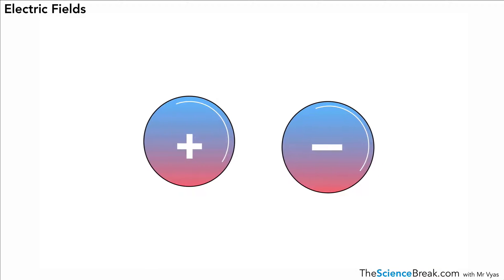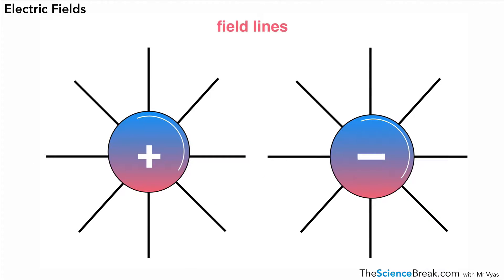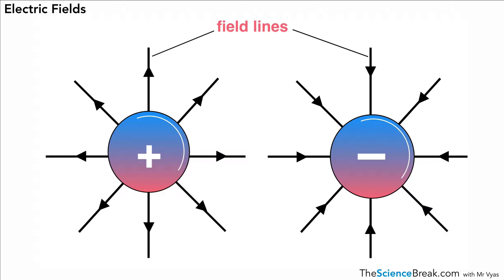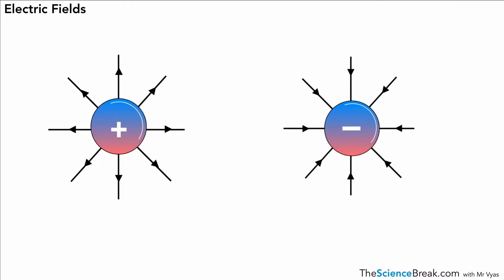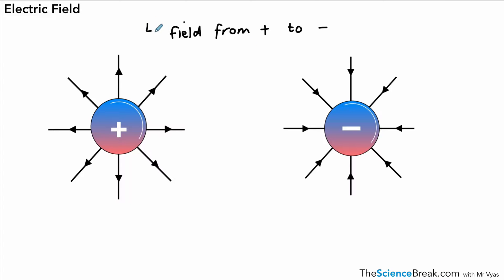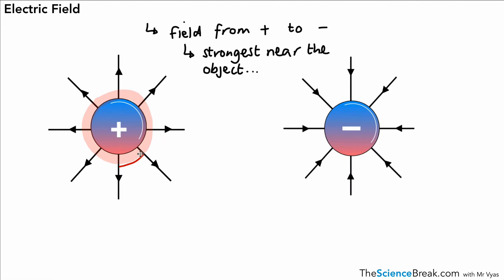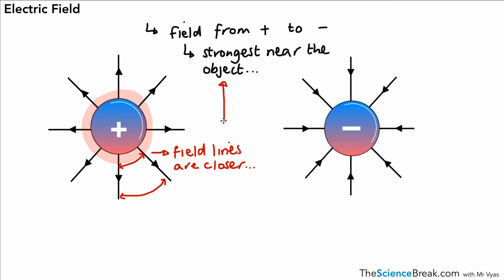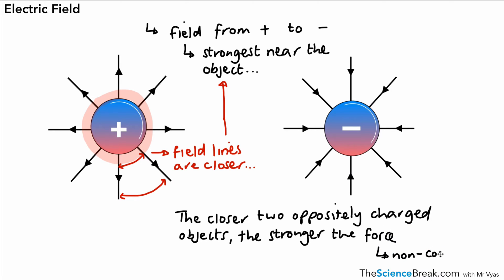AQA GCSE Physics: Electric Fields | Triple Physics Only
Understand electric fields for AQA GCSE Physics! This Physics Only video explains how charged objects interact through electric fields, with diagrams and examples to make the topic clear.

📌 What You’ll Learn:

What are electric fields and how are they represented?
How do electric fields affect charged particles?